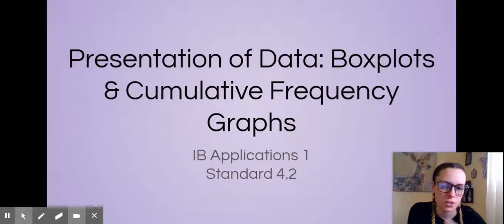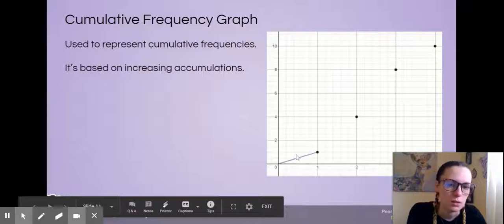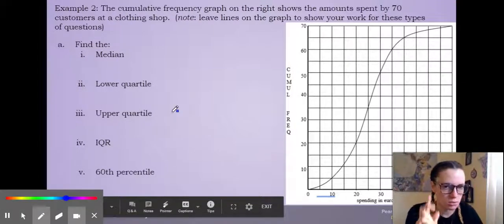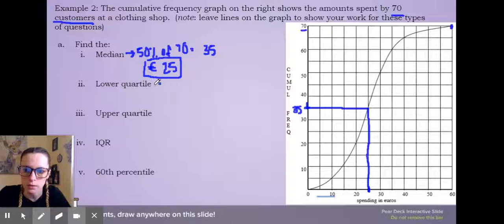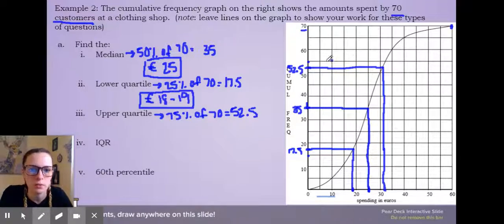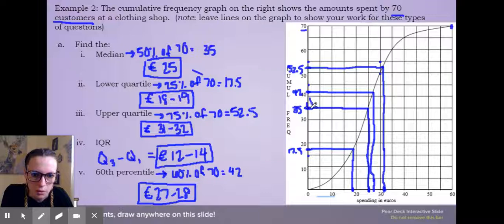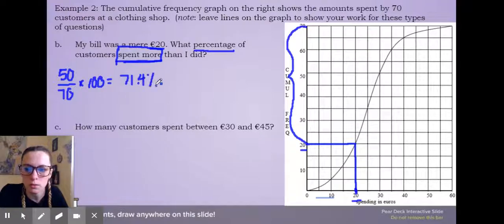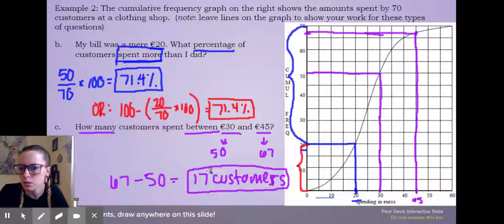27.1 Presentation of Data - Cumulative Frequency Graphs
Standard 4.2
Cumulative Frequency Tables & Graphs